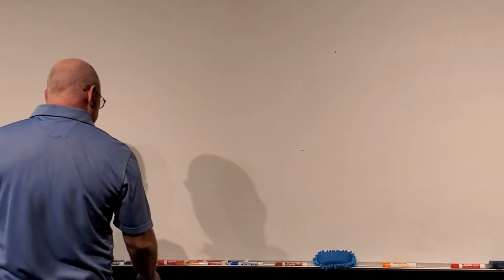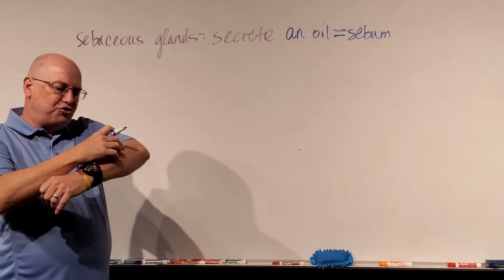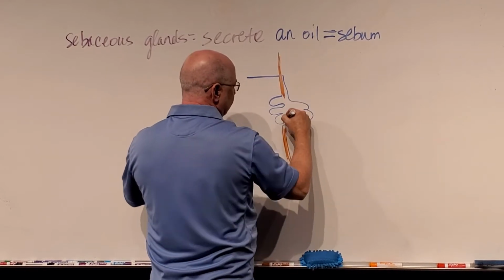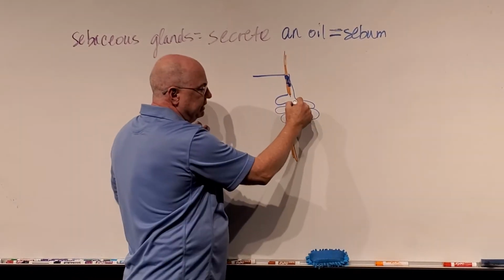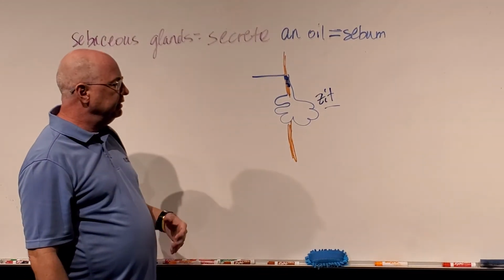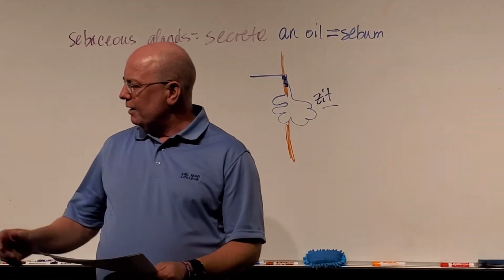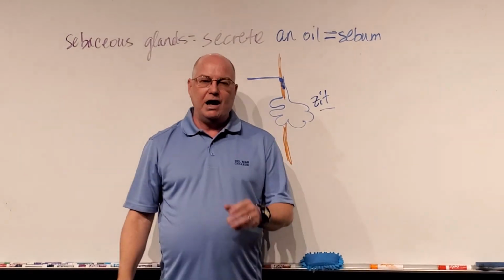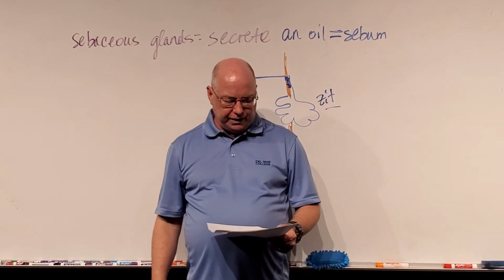Professor Long 2401 Lecture 2.8 Accessory Structures of the Skin